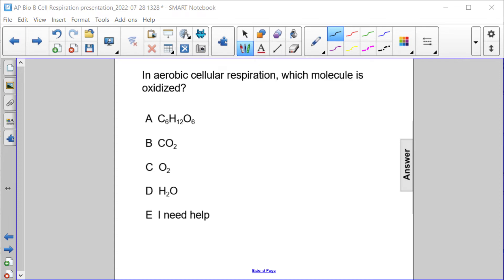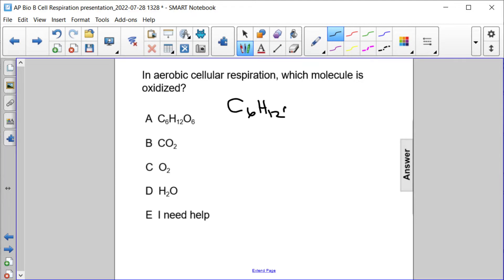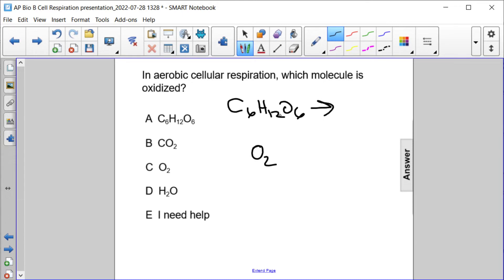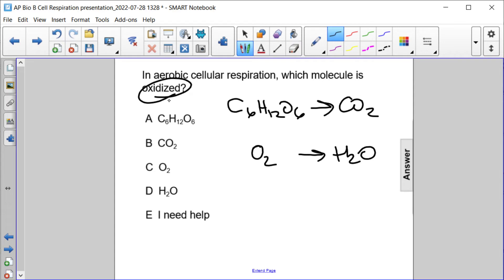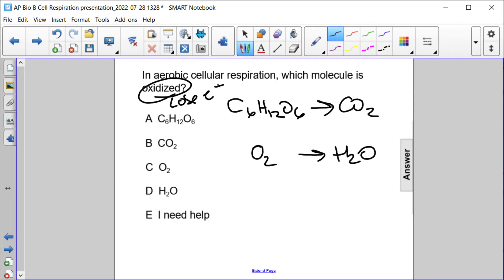Respiration FA 11